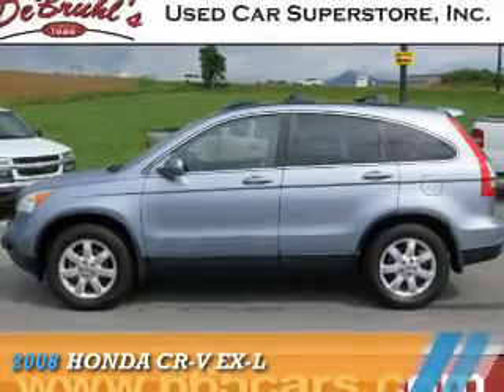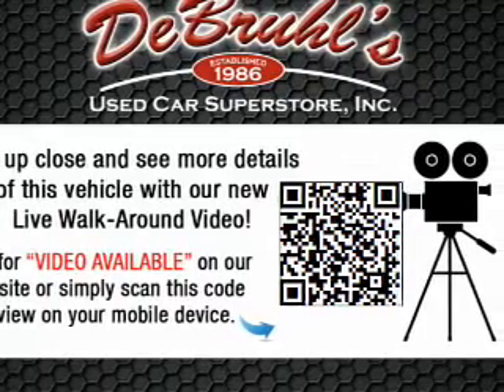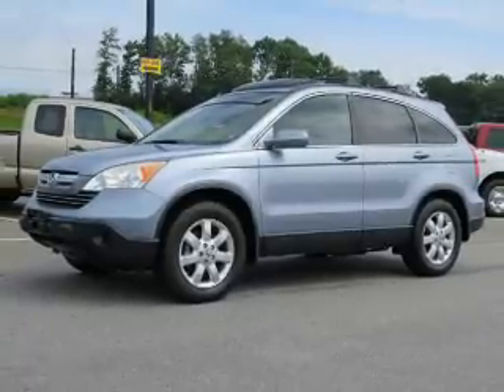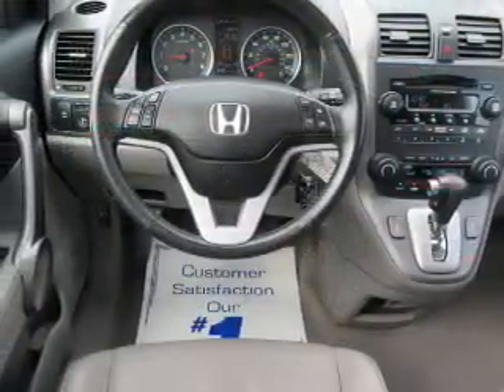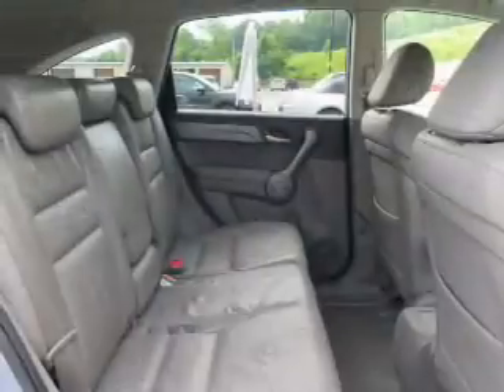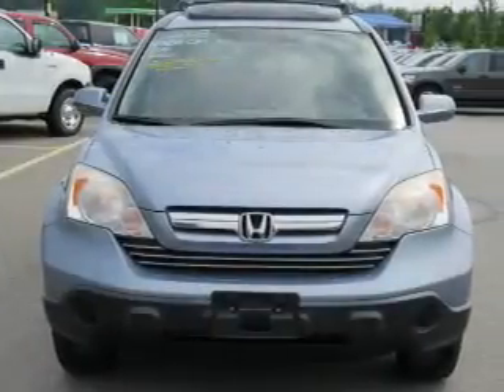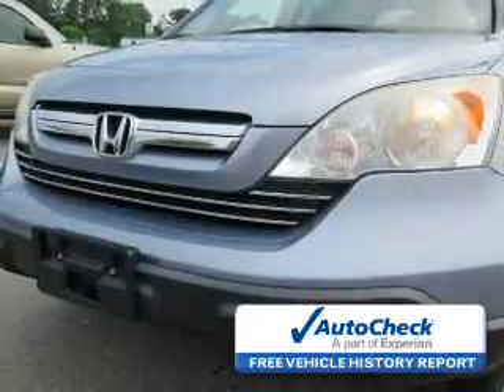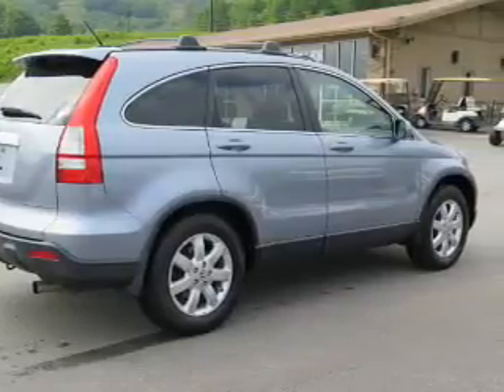2008 Honda CR-V 048975 - Asheville NC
Year: 2008
Make: Honda
Model: CR-V
Trim: EX-L
Engine: 2.4 liter 4 cylinder AWD
Transmission: 5-Speed Automatic
Color: Lt. Blue
Mileage: 148819
Address:
VIN:JHLRE487X8C048975